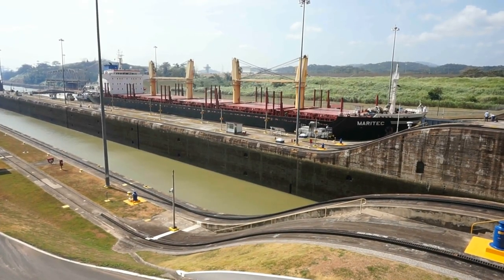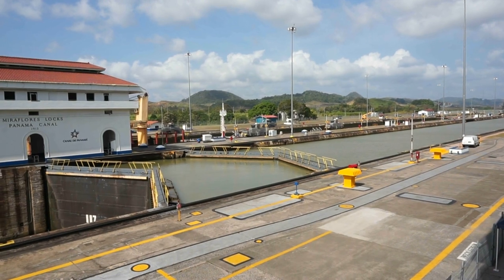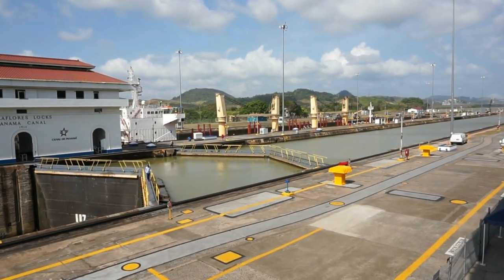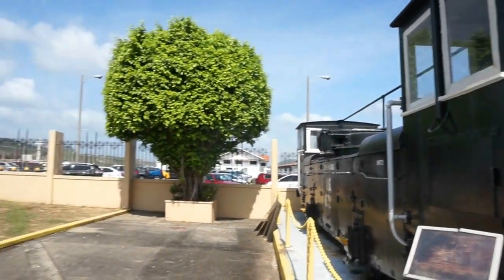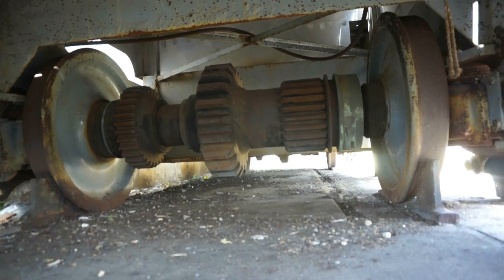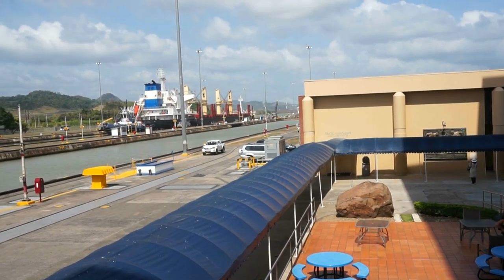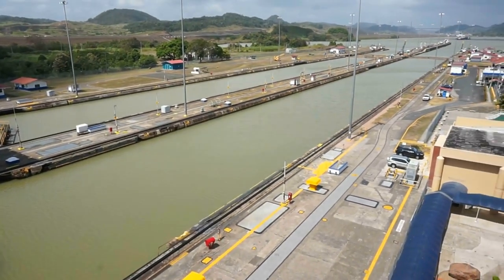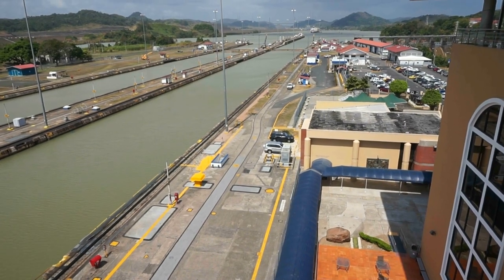Panama Canal vlog: Ship crossing Miraflores locks, best views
Panama, Panama Canal - the Miraflores locks, great views of the Panama Canal! Let's travel to Panama in Central America and let's visit Panama City and the Panama Canal Miraflores locks. Let's visit Miraflores which is the name of one of the three locks that form part of the Panama Canal, and the name of the small lake that separates these locks from the Pedro Miguel Locks upstream.
Panama Canal, at the Miraflores locks we are going to view a largo cargo ship crossing the Miraflores locks and we are going to visit an old 'mule'. Mules are electric locomotives  running on the lock walls of the Panama Canal and they are are used for side-to-side and braking control in the locks, which are narrow relative to modern-day ships. Forward motion into and through the locks of the Panama Canal is actually provided by the ship's engines and not the mules.
The Panama Canal (Spanish: Canal de Panamá) is an artificial 82 km (51 mi) waterway in Panama that connects the Atlantic Ocean with the Pacific Ocean. The canal cuts across the Isthmus of Panama and is a conduit for maritime trade. Canal locks are at each end to lift ships up to Gatun Lake, an artificial lake created to reduce the amount of excavation work required for the canal, 26 m (85 ft) above sea level, and then lower the ships at the other end. The original locks are 32.5 m (110 ft) wide. A third, wider lane of locks was constructed between September 2007 and May 2016. The expanded canal began commercial operation on June 26, 2016. The new locks allow transit of larger, neo-Panamax ships, capable of handling more cargo.